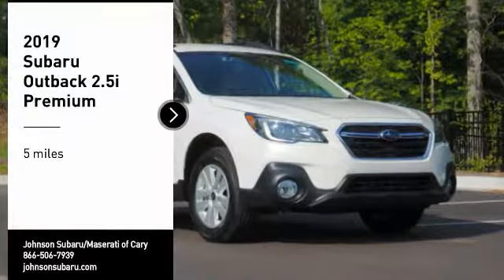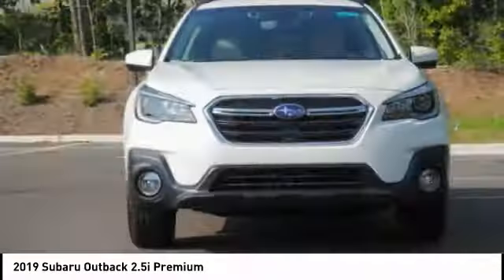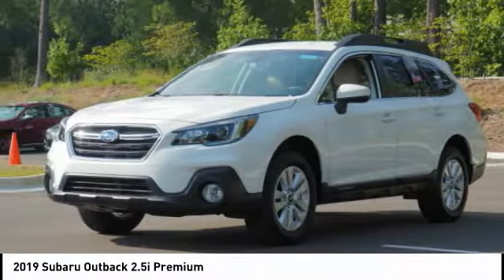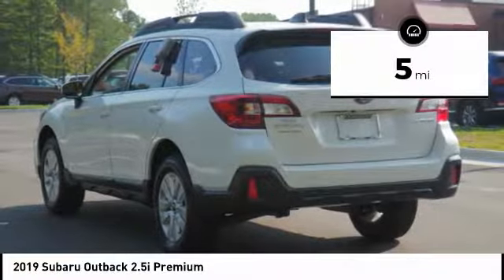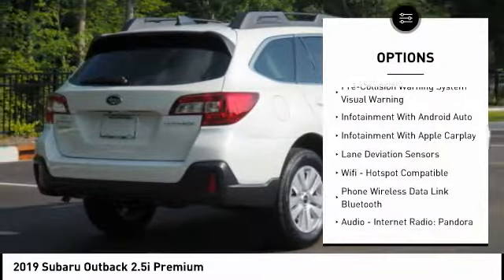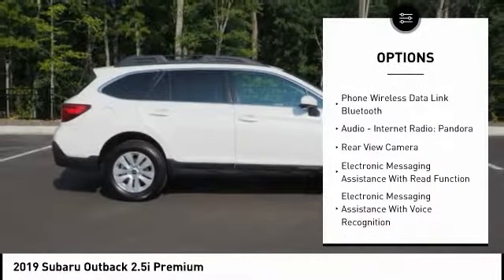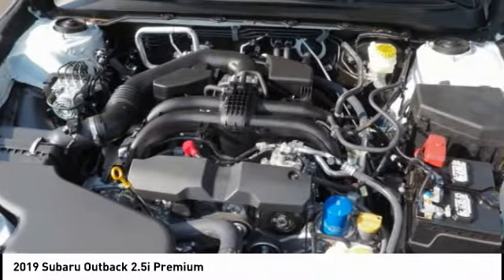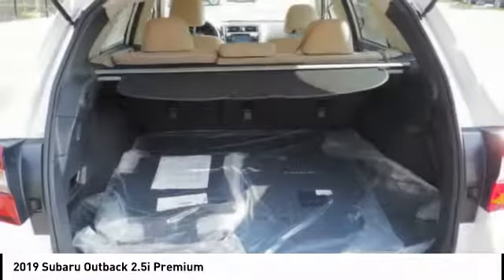2019 Subaru Outback 2.5i Premium for sale in Cary NC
2019 Subaru Outback 2.5i Premium for sale in Cary NC - Stock # SB53495
Year: 2019
Engine: 2.5L H-4 cyl
Transmission: continuously variable automatic
Exterior Color: Crystal White Pearl
Interior Color: Ivory
Model Code: KDD
Drive Line: All-wheel Drive
Address:
VIN: 4S4BSAFC7K3201515